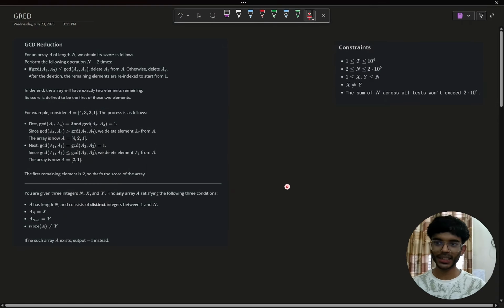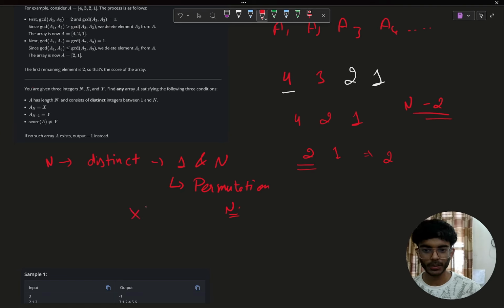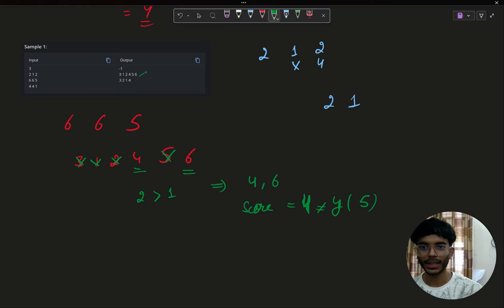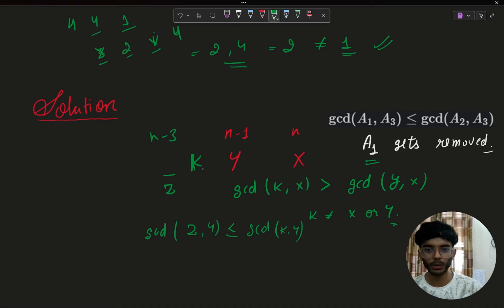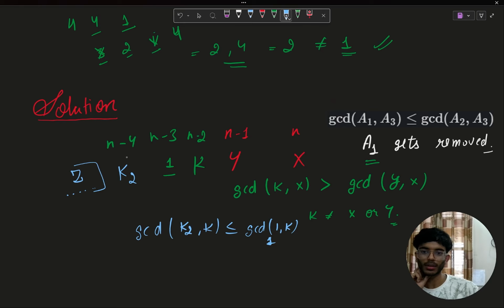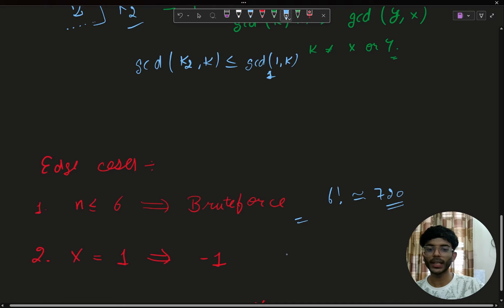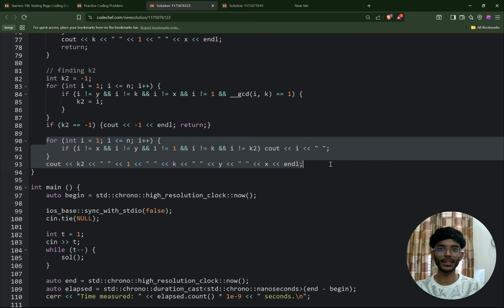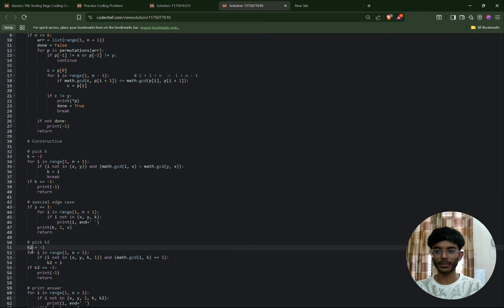Greatest Reduction - GRED | CodeChef Starter 196 | Official Solution | Rated till 5 Star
Compute GCD under tricky constraints—an easy-medium math problem with efficient number theory logic.